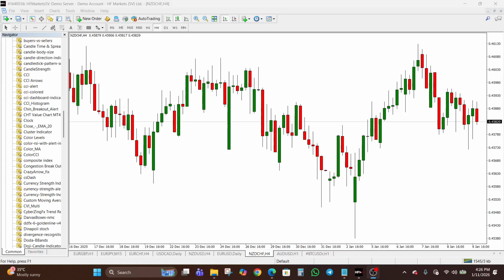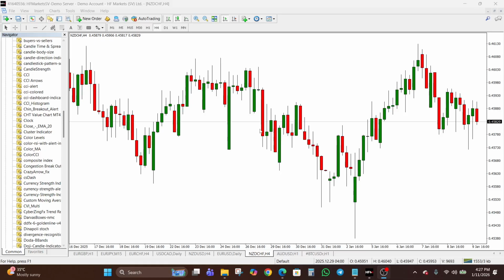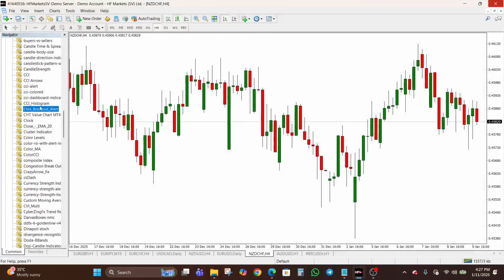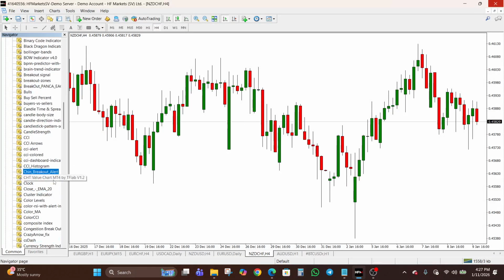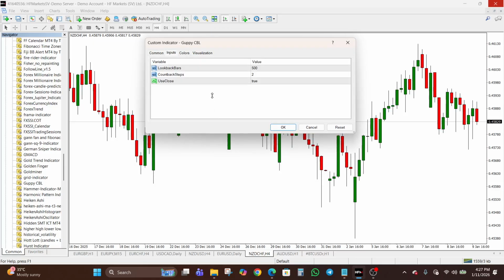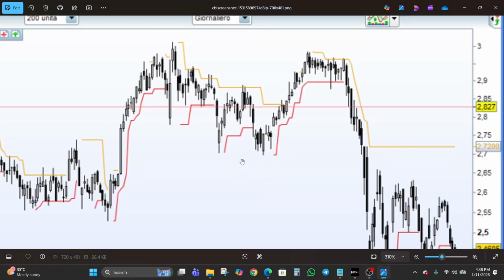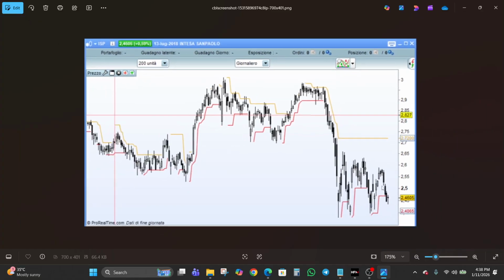Adaptive Support & Resistance with Count Back Line Indicator for MT4 & MT5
Refine your market analysis using the Count Back Line Indicator for MT4 & MT5. This tool automatically plots adaptive support and resistance levels based on recent price reactions, helping you identify reversal zones, pullback entries, and breakout areas with greater precision across all timeframes.